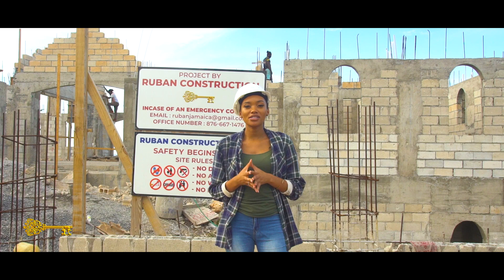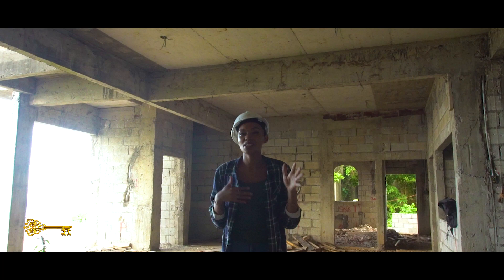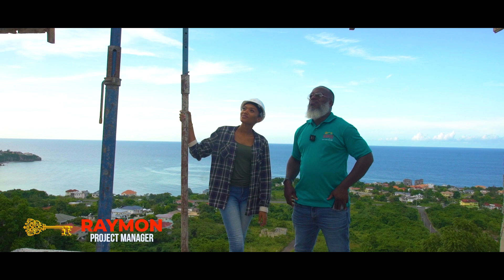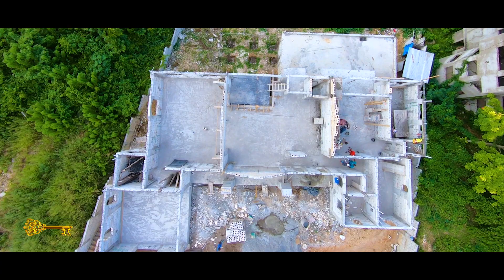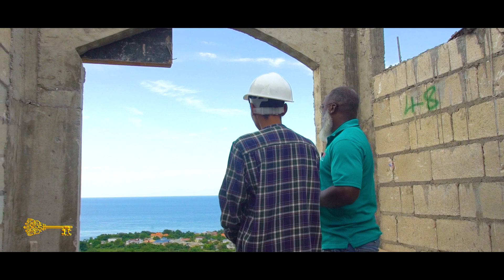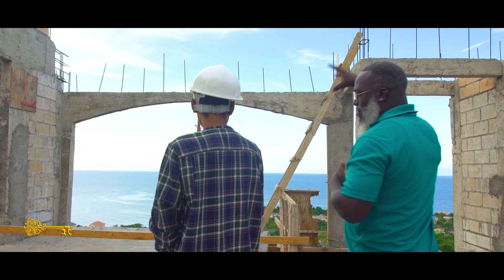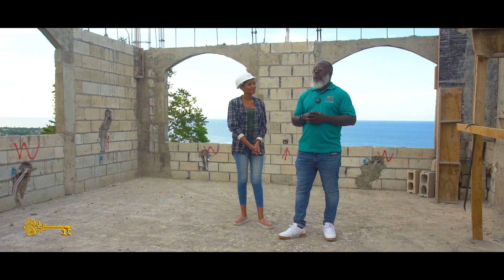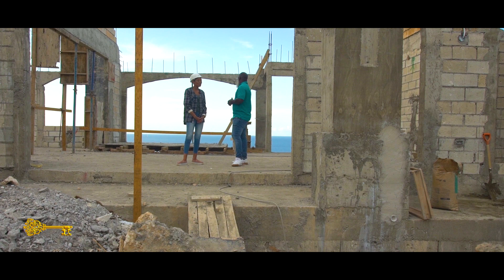Building a Dream Home with Ruban Jamaica: Project 46 Episode 3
Real Estate Conversations - Project 46 Episode 3